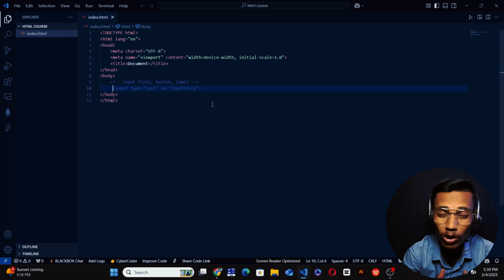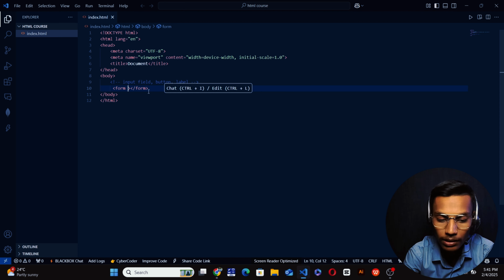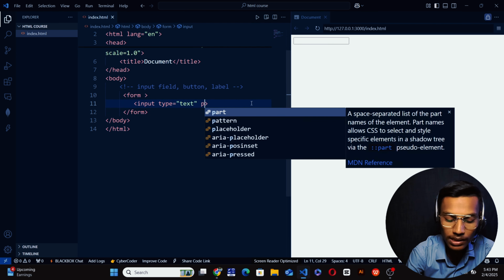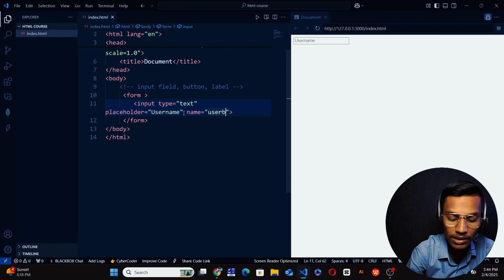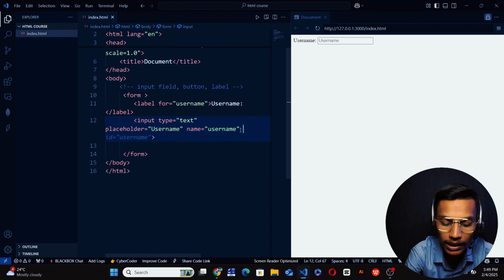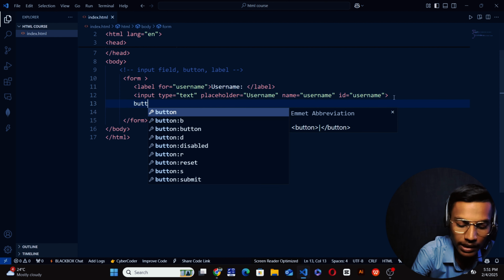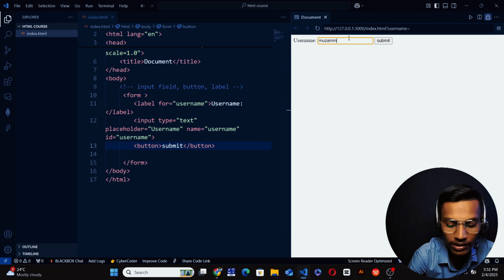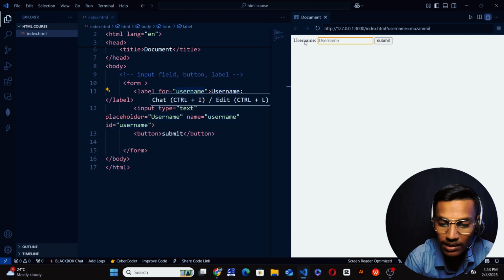Form Tag | HTML full course In English | Class #09 | Mak Coding Zone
Welcome to my Front-End Web Development course on YouTube! Whether you’re a complete beginner or looking to sharpen your skills, this course will guide you through everything you need to know to build beautiful, responsive websites from scratch.

What You'll Learn:
HTML5: Learn how to structure your content and create well-formed, semantic web pages.
CSS3: Style your web pages with modern CSS techniques, including Flexbox, Grid, animations, and responsive design.
JavaScript: Understand the fundamentals of JavaScript to add interactivity and functionality to your websites.
Frameworks & Libraries: Get introduced to popular libraries like Bootstrap for rapid development and a sneak peek into frameworks like React.
Web Tools: Explore essential tools such as version control with Git, browser developer tools, and more.
Responsive Design: Learn how to make your websites look great on any device, from mobile to desktop.
This hands-on, project-based course will take you step-by-step through the development of real-world web applications. Each module is carefully designed with examples and mini-projects to solidify your learning.

By the end of this course, you will be able to:

Create professional-looking websites from scratch.
Build responsive designs that work on all devices.
Write clean, maintainable HTML, CSS, and JavaScript code.
This course is perfect for:

Complete beginners looking to start their web development journey.
Anyone looking to upgrade their front-end skills.
Aspiring web developers who want to learn by doing.

ABOUT:
Welcome to MAK Coding Zone  your one stop destination for all things programming! I'm Muzammil Ali Khan, your guide through the fascinating world of coding. Here, you'll find a treasure trove of videos covering various programming languages and exciting new courses to sharpen your coding skills.

Whether you're a beginner looking to start your coding journey or an experienced programmer seeking to expand your knowledge, MAK Coding Zone has something for everyone. Join me as we explore the intricacies of programming together and unlock the endless possibilities it offers.

Let's embark on this coding adventure together.  Welcome to MAK Coding Zone!
Founder Of MAK Coding Zone is Muzammil Ali Khan.